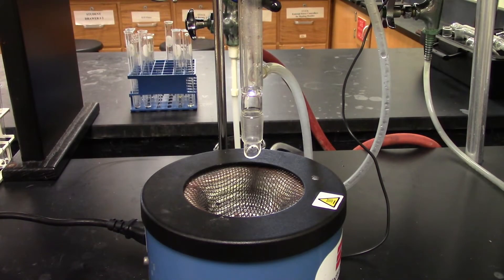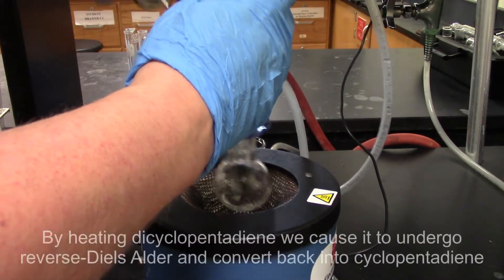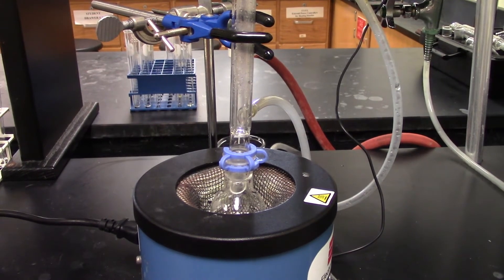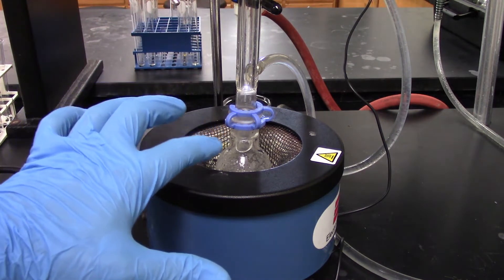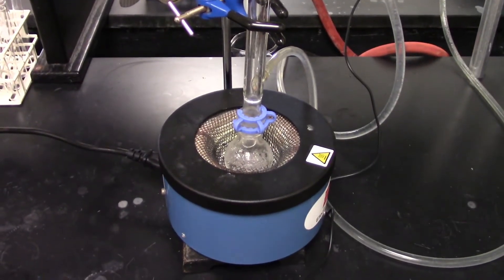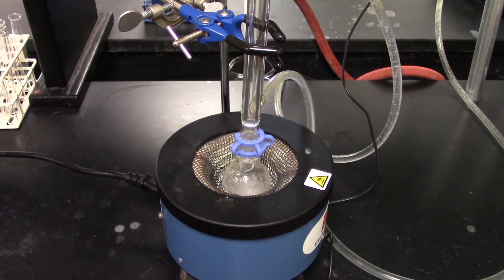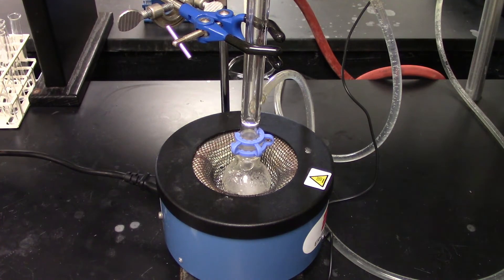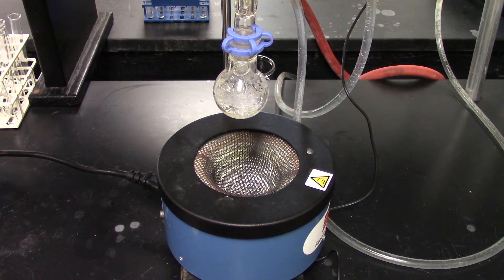Diels-Alder Synthesis: Cracking dicyclopentadiene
In the first part of this reaction, we need to make our starting reagent (cyclopentadiene) by decomposing it via retro-Diels Alder synthesis